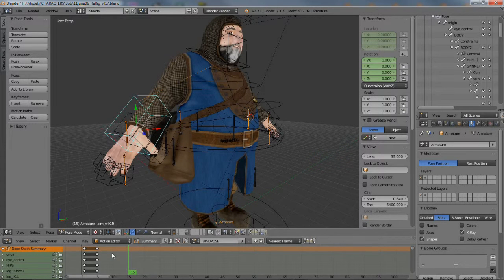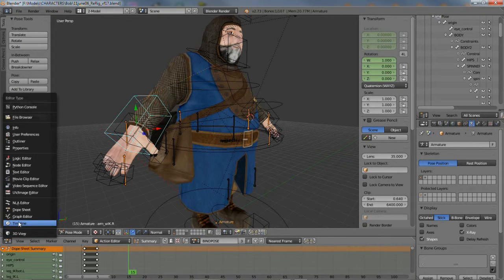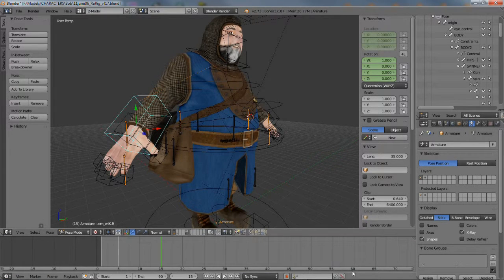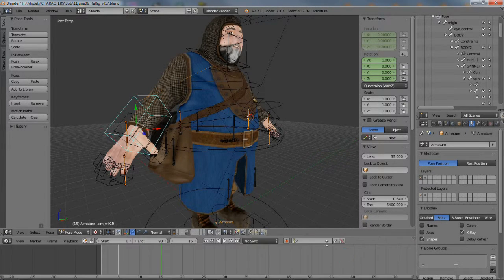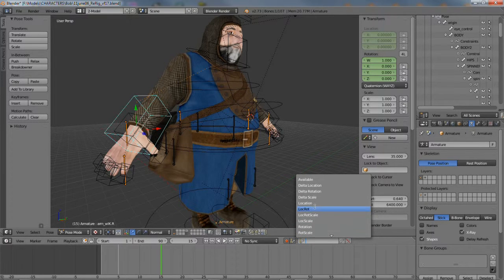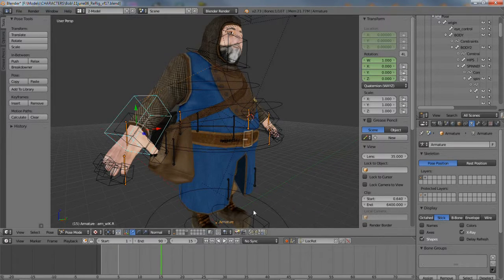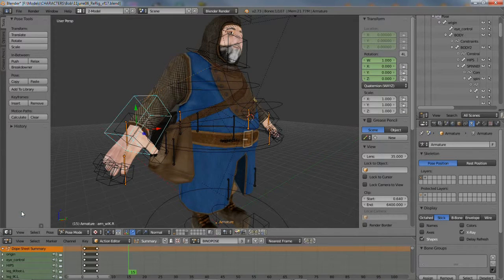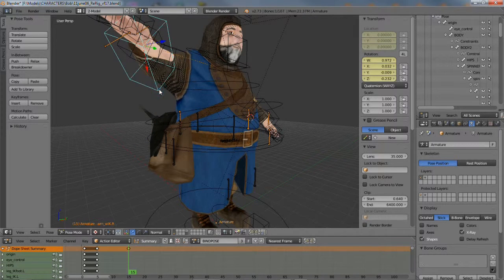Blender Action Editor & enabling Auto-keyframing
Activating/enabling (turning on) Auto-keyframing when using the Action Editor in Blender.

Auto-keyframing aids the animation process by automatically placing frame markers of posed bones into the timeline. For more click link above.